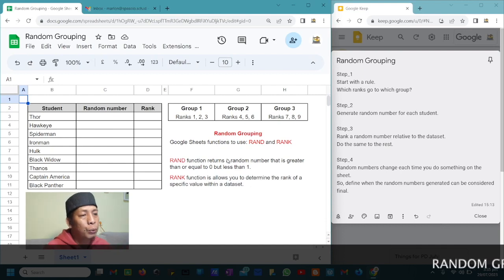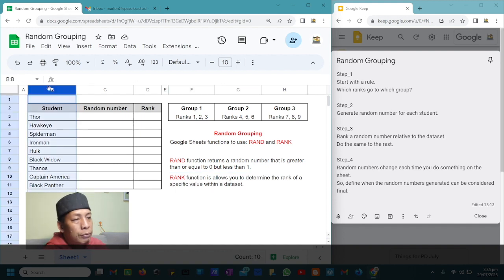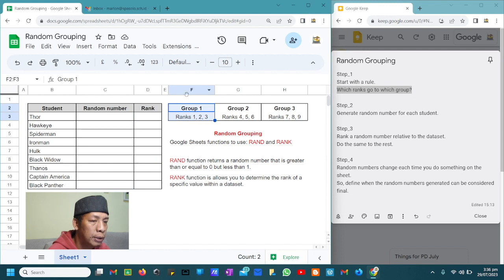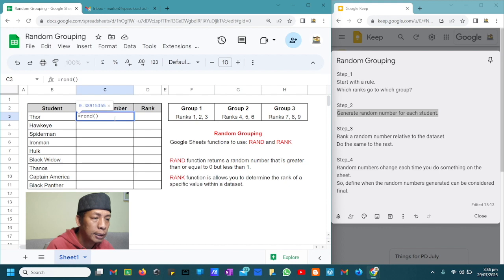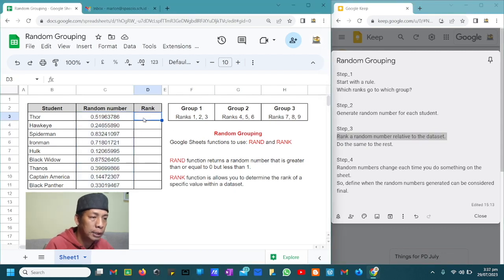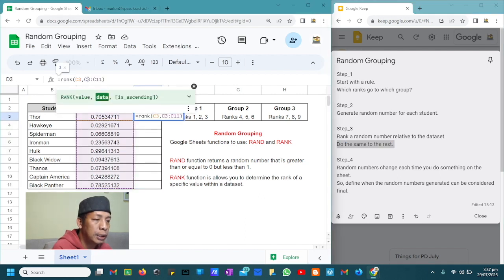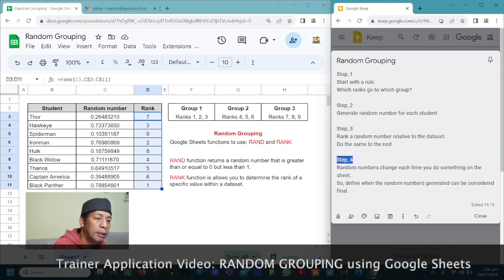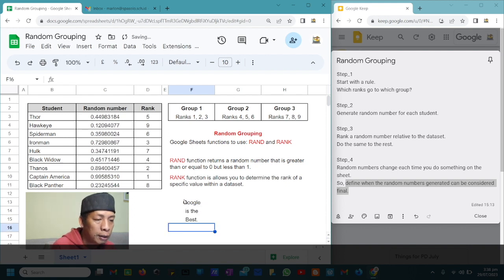Trainer Application Video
My name is Marlon. I am an educator, usually assigned in Physics classes and Science, and doing STEM and STEAM. Apart from teaching, I am also an Instructional Coach, conducting training and workshops for teachers, mostly on integrating Google Workspace tools to the classroom.

I also did online broadcast for educators like when I was invited to speak and present in GEG APEC Connect, and in Department of Education’s capability-building webinar for teachers. These are  recorded and published through this channel.

So that I may be able to share more and hold training better, I checked my own skills and passed the Google’s Trainer Skills Assessment, re-certified as Google Educator Level 1 [because my first certification was from 2020], and got Google Certified Educator Level 2 a couple of months back.

I would say that I am holding training because I want to level up my skills and as I go on, I hope to pull up other educators with me. This way, students would not only learn the subject content that we are teaching, but also develop and enhance their 21st century skills.

As you know, most of the 21st century skills can be best enhanced and learned when students are doing work in groups. When grouping, we sometimes based that on students’ ability levels for differentiation. Sometimes we consider learning styles, personality types, interests & hobbies, and many more. There are also times when what we need is RANDOM GROUPING

In this Trainer Application Video, I would like to share how we can use Google Sheets to do random grouping. This can be used in many ways in the classroom such as when teachers are assigning teams for collaboration exercises, Science students do sampling prior to investigation, and any other activities that require one to select few entities while giving all the equal chances of being picked.